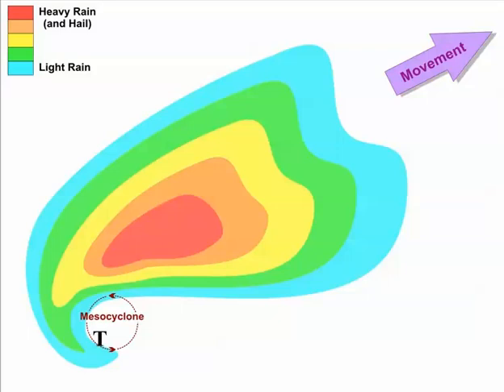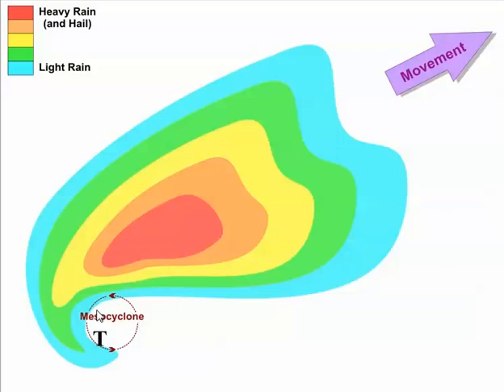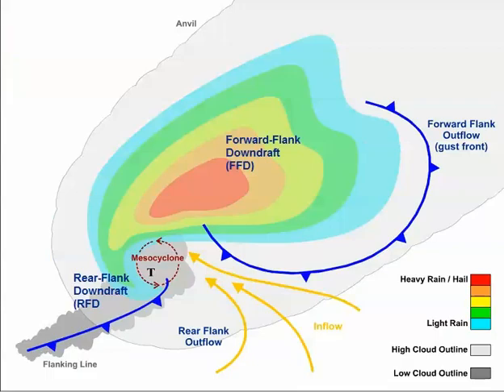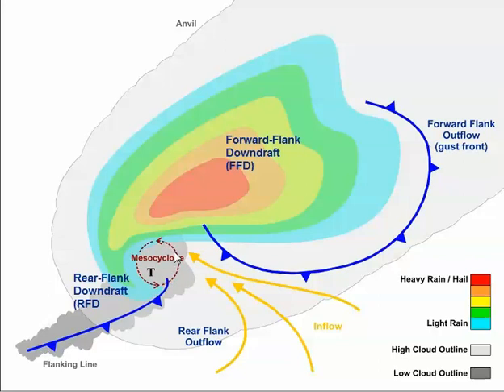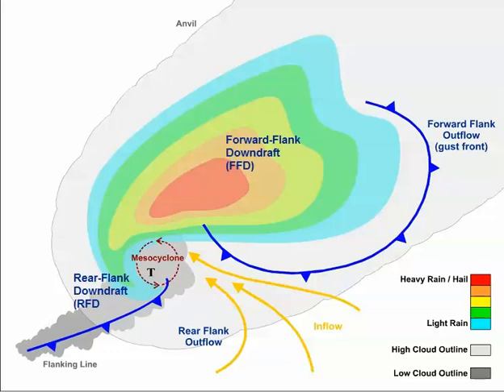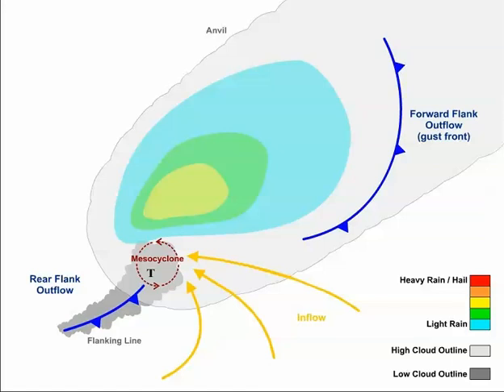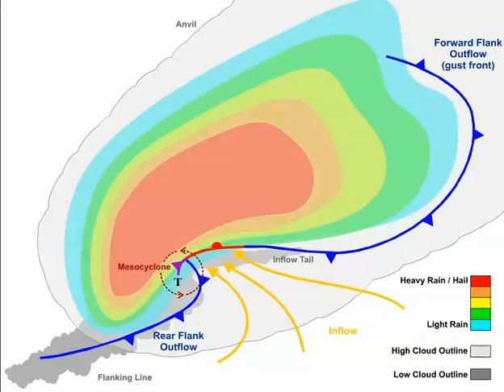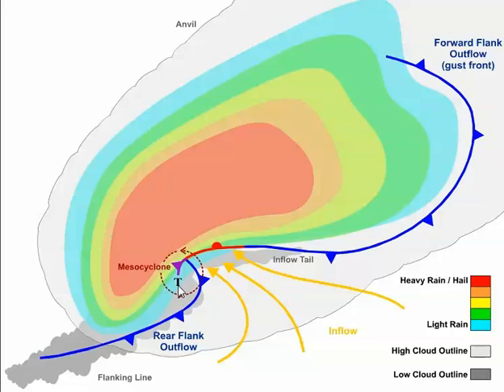A Tour of a Supercell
A brief tour of a supercell thunderstorm using idealized radar reflectivity.